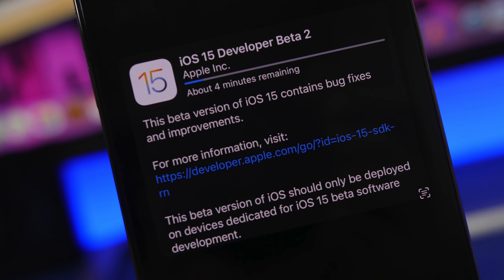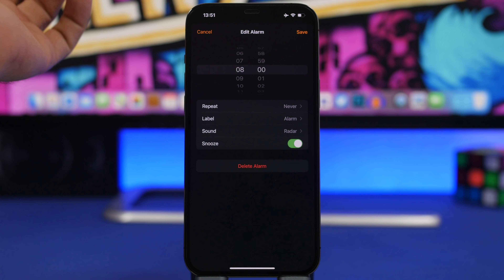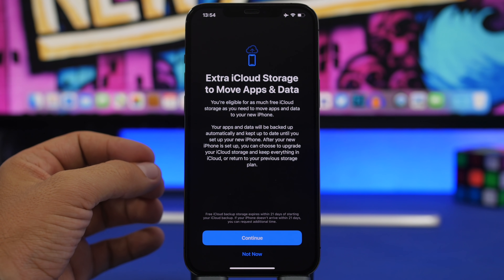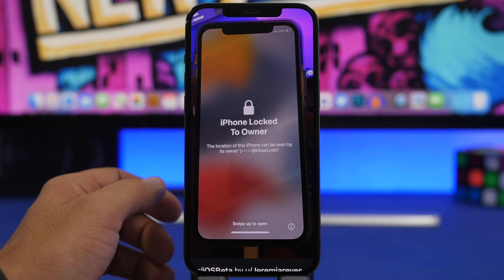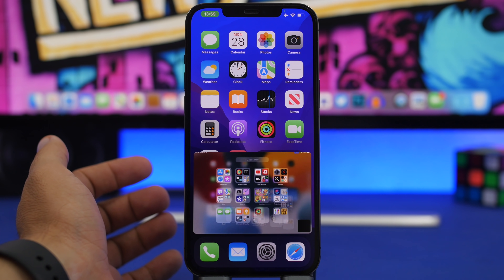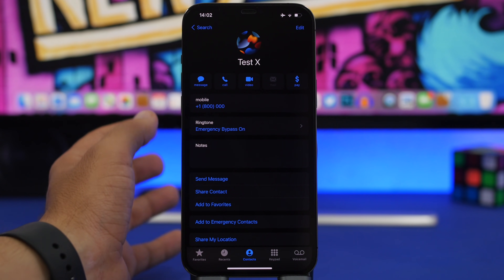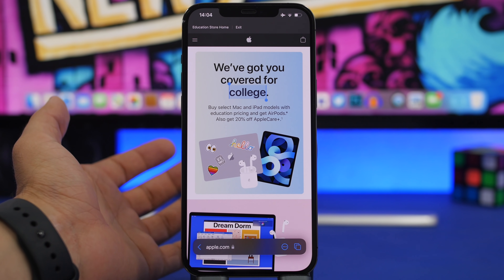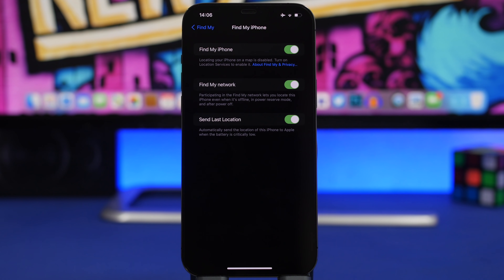iOS 15 Hidden Features - This CHANGES Everything !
iOS 15 hidden features and changes. iOS 15 beta is out and its better than you think here are new hidden features and tricks. iOS 15 brings a lot of new features and changes to iPhone.

iOS 15 has some very important new features and changes you should know about. In this video you can learn about more about the new hidden features and changes of iOS 15.